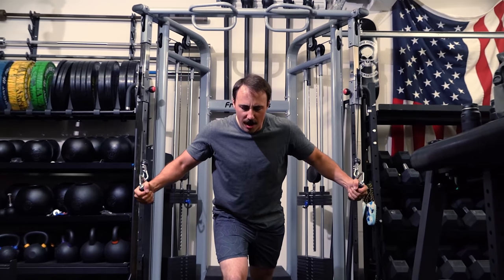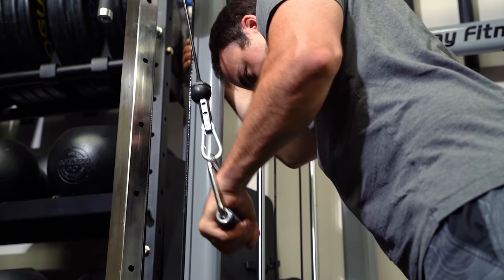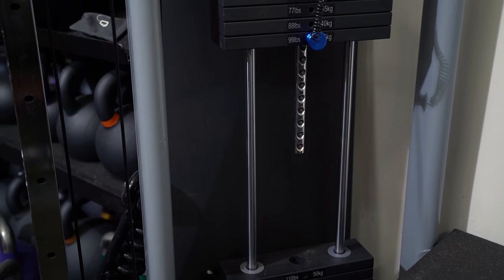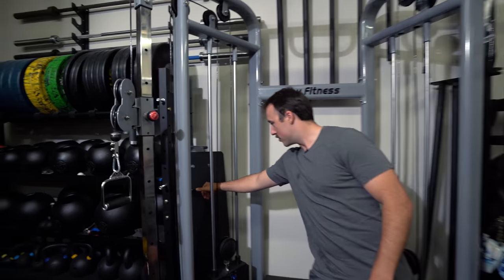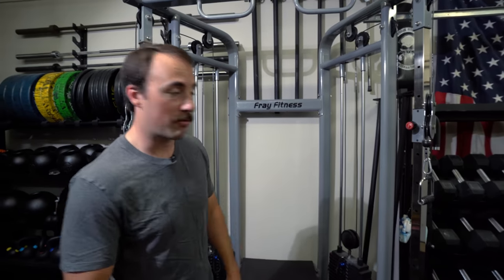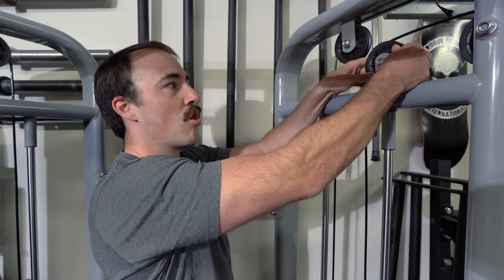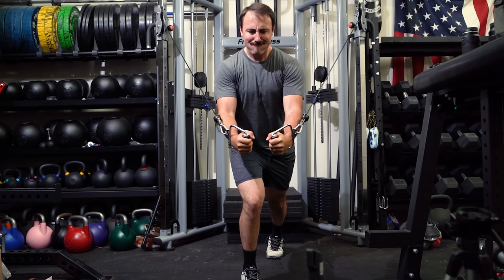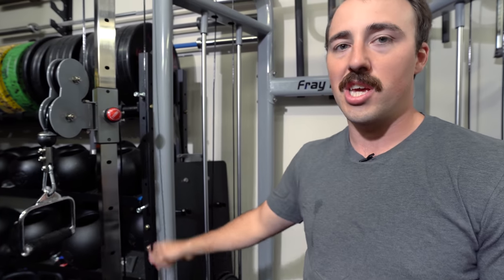Fray Commercial-Grade Functional Trainer Review: The Cheapest Home Gym Functional Trainer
The Fray Fitness Functional Trainer has become a product that has been overwhelmingly requested to be reviewed. It's cheap, has decently heavy stacks, and a pretty standard design with a compact footprint. Today we do an in-depth review on the functional trainer, compare it a bit to Titan Fitness and Rep Fitness offerings (hoping to do a round-up on all of these soon) and give my opinion on if it's worth adding to your home gym.